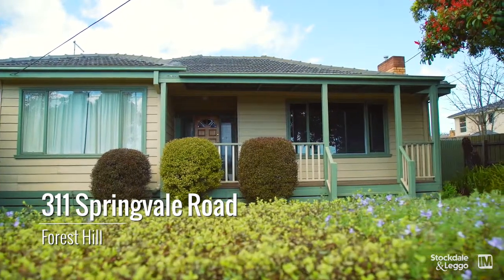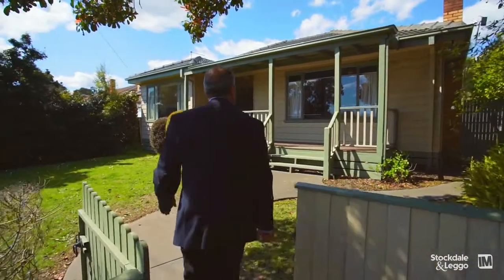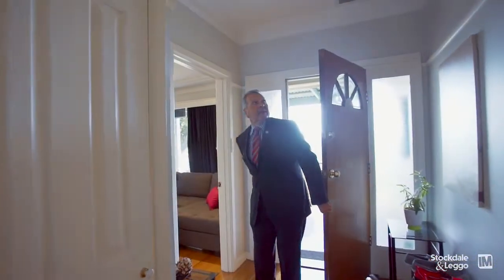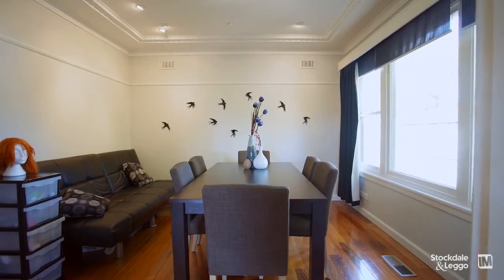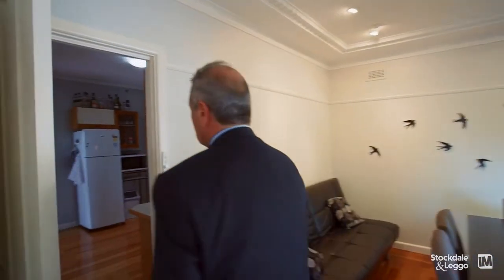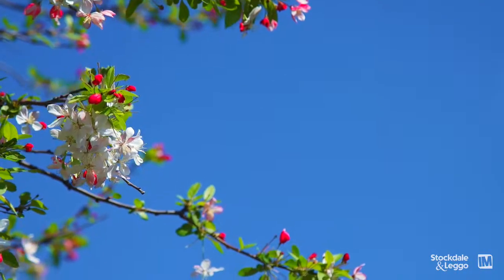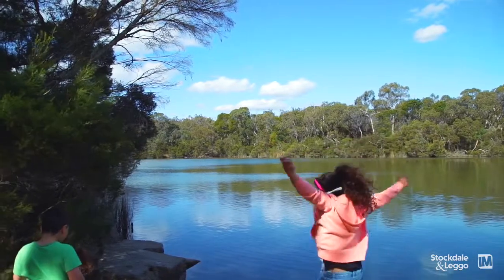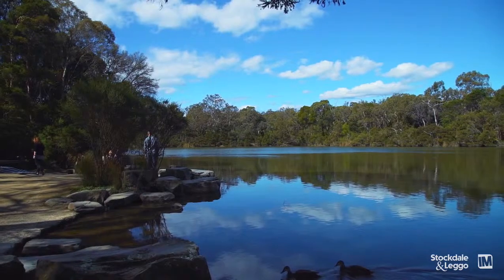311 Springvale Rd - Stockdale & Leggo Blackburn - VIC